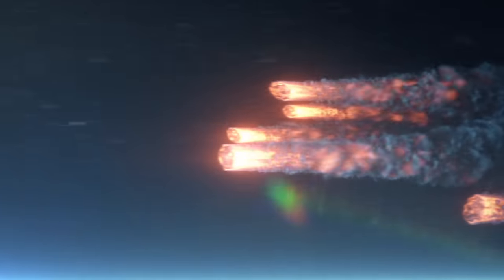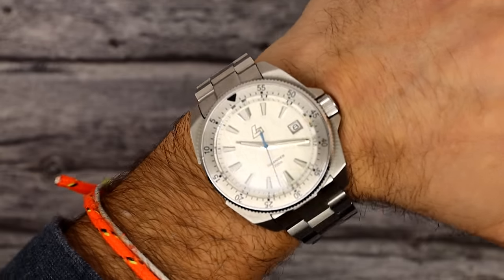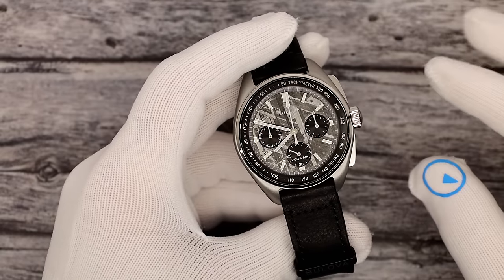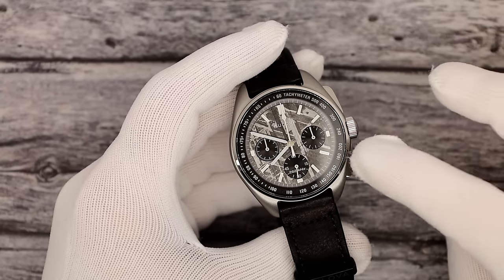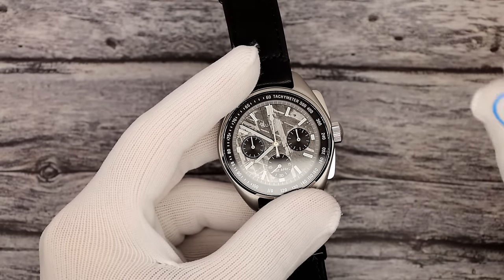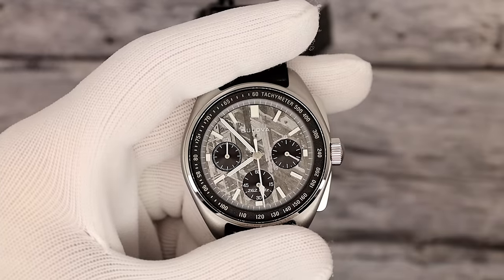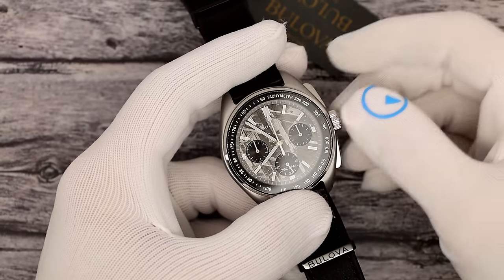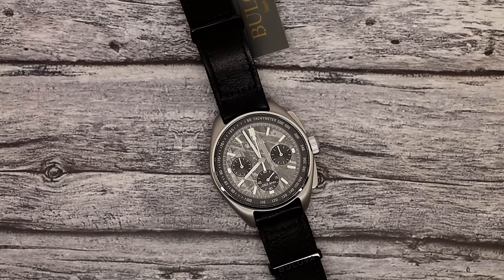The Poor Man's Omega? Bulova's Insane Value Meteorite Titanium Limited Edition Watch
Join me today as we check out this super cool watch, the Bulova Limited Edition Meteorite Lunar Pilot in two-tone titanium case. With a worldwide release of just 5,000 pieces, this collectors item will be sought after by collector and novice.

Owing to it's titanium case, the watch weighs just 95 grams, and is topped with a scratch resistant sapphire crystal. Powering the watch is Bulova's own NP20 movement that has a three-pronged quartz oscillator vibrating at 262 KHz. The watch has a handy 60 minute chronograph.

Included with each is a free "Gift with Purchase", a really cool Bulova travel alarm clock mounted in a frame.